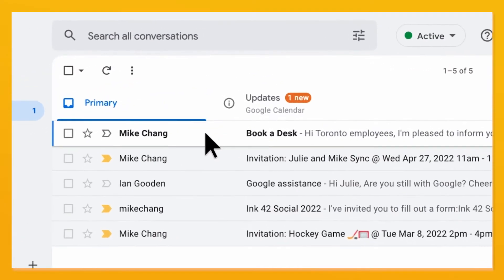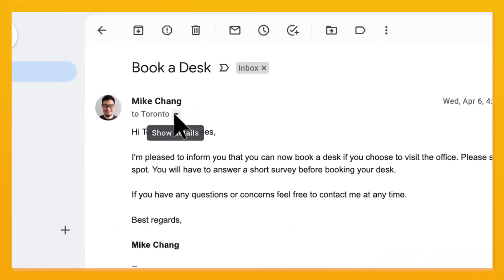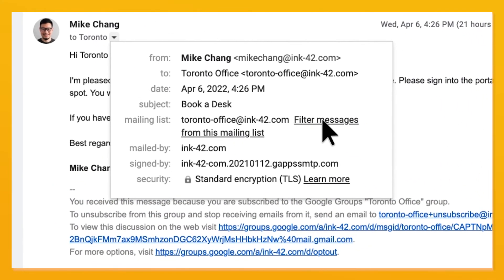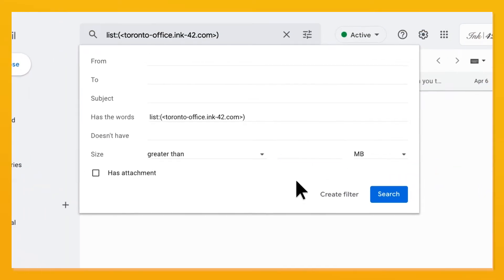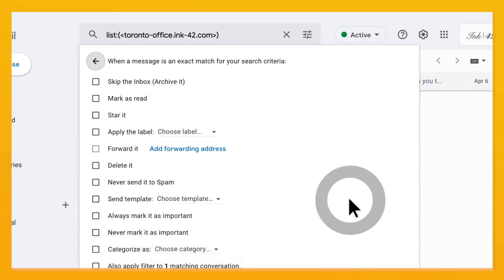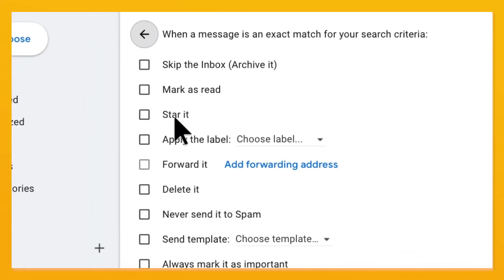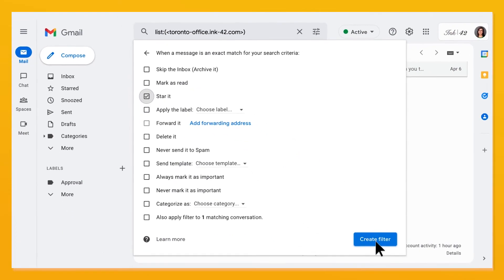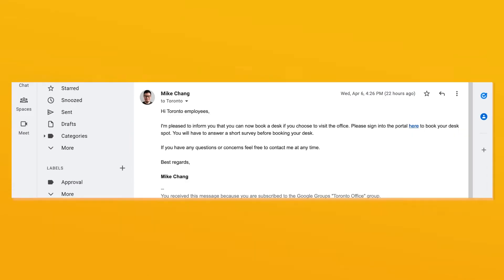How to filter emails in Gmail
Do you find it difficult to locate specific emails? Is your Gmail inbox bursting at the seams? In this video, Laura Mae Martin, Productivity Advisor at Google, will demonstrate how to create a mailing list filter in one easy step! Watch along and learn how to quickly organize your inbox with Gmail filters.